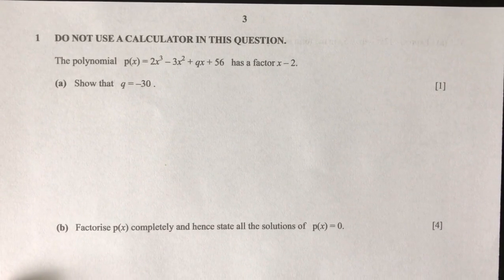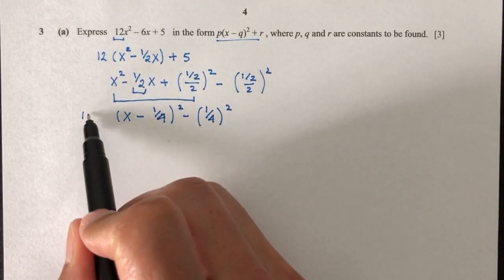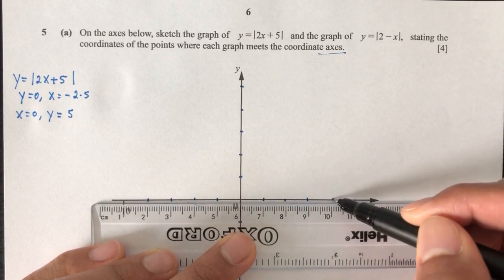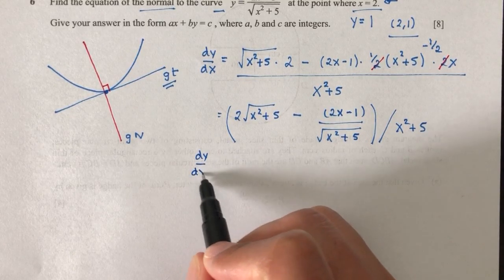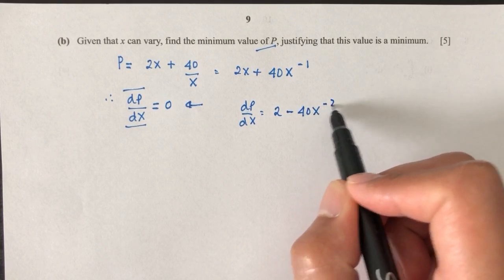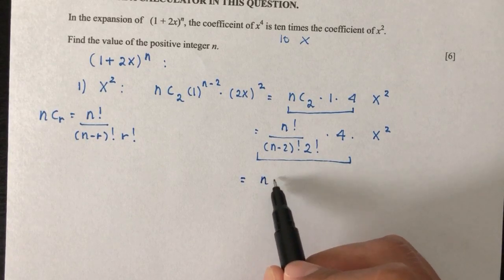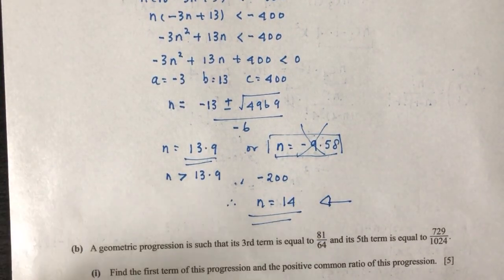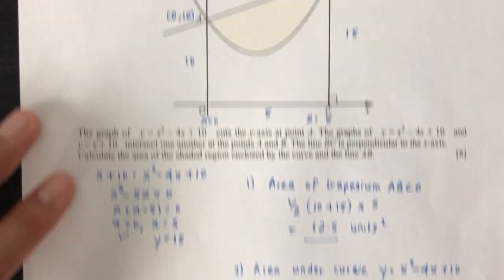O-Level Add Math Specimen 2020 Paper 1 4037/1